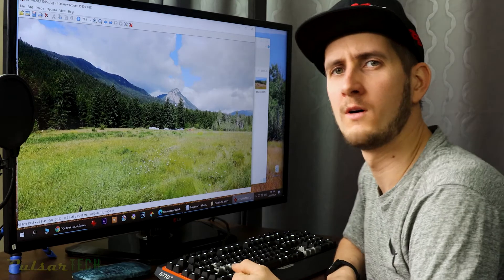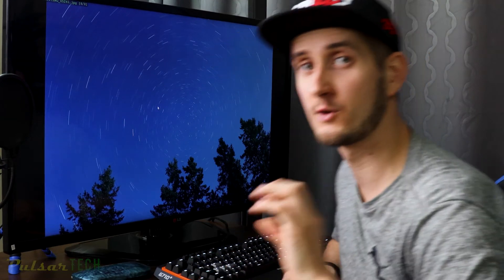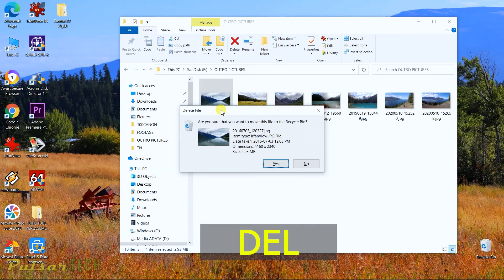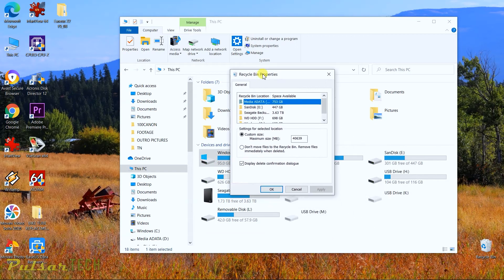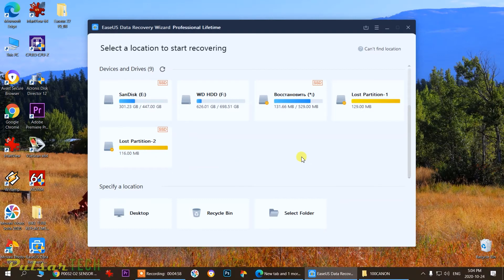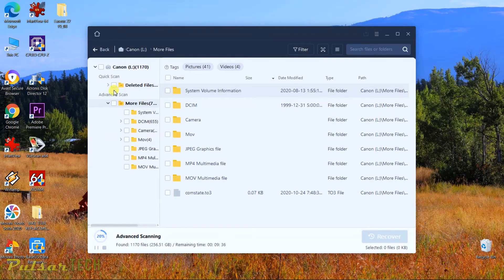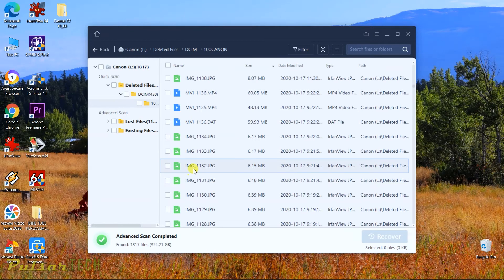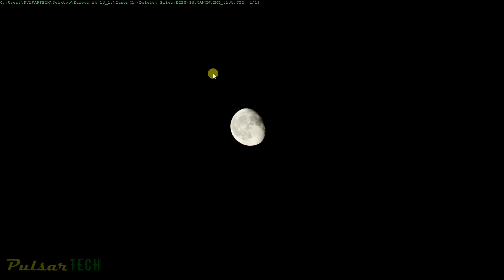HOW TO RECOVER DELETED FILES QUICK & EASY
HOW TO RECOVER DELETED FILES QUICK & EASY // If you have accidentally deleted one or more files on your computer, don't worry there's a way to recover them and you don't need to take your computer to the computer repair shop. You can do it yourself, and in fact, it is pretty simple if you have the right tools.

As the matter of fact, any data that has ever been recorded to your storage device such as hard drive, solid-state drive, flash memory card etc. is never completely gone even when you delete it and can not see it in the folder anymore. This could be an issue when you try to get rid of some sensitive information, but in our case, it is a good thing as we can use it to recover the important files that we have accidentally deleted.

This piece of software is called EaseUS Data Recovery Wizard. Here is the link for it if you want to try it
I found this program really handy and easy to use, and not saying that it can save you hundreds of $$$, if you have to take your computer to the repair shop.

I will purposely delete one of my photos from an SD card, which will not go to the recycle bin, and there's no way to restore it without special software. And then I will show you a few simple steps on how to recover this deleted photo and get it back in your folder.

Hope this video will help you recover your files!